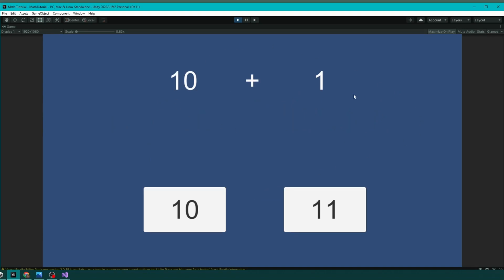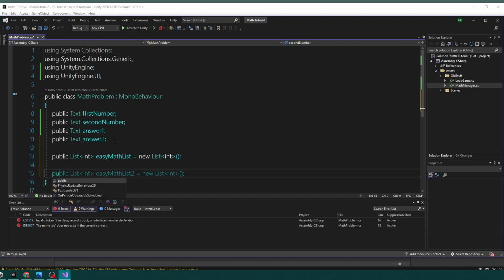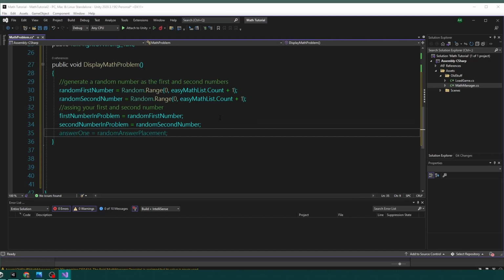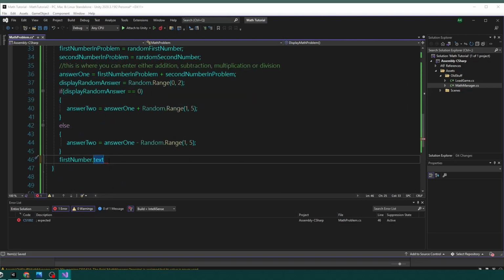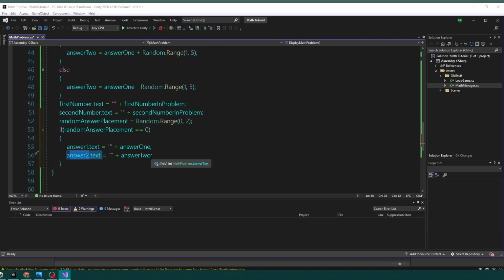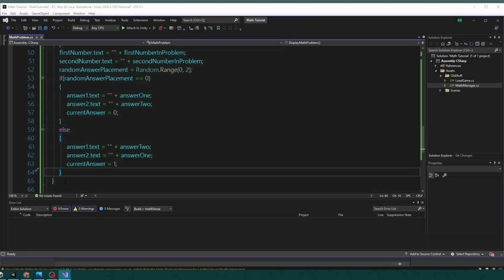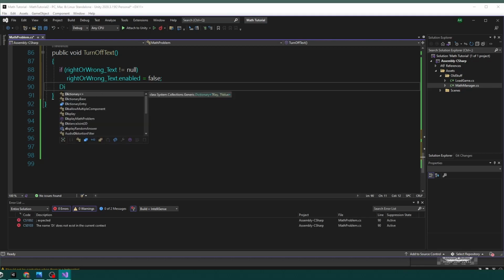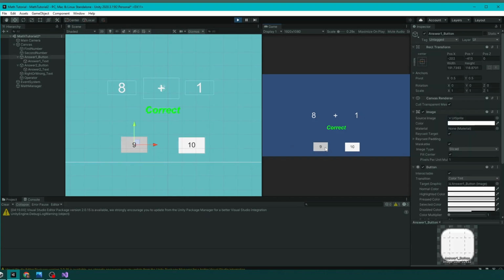Unity Math Game Tutorial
Hey everyone, I just recently posted 2 math games I made for kids, so I thought I would make a math tutorial as well.  Please check out my videos and let me know what you think. Thank you so much!